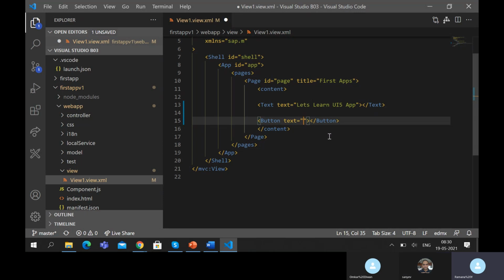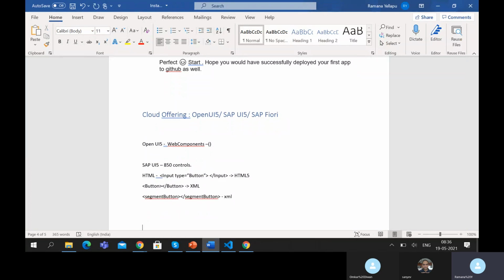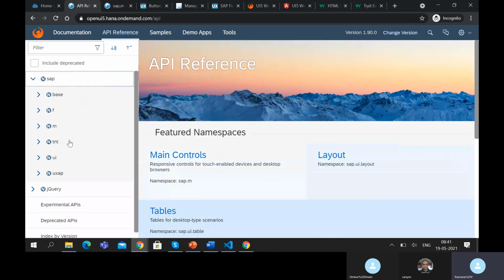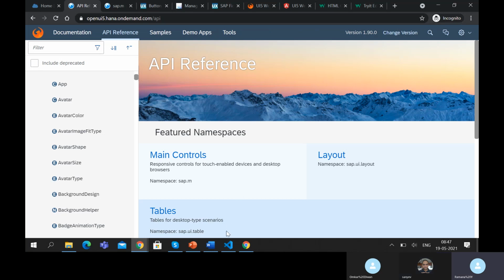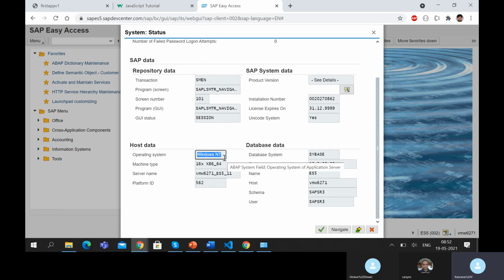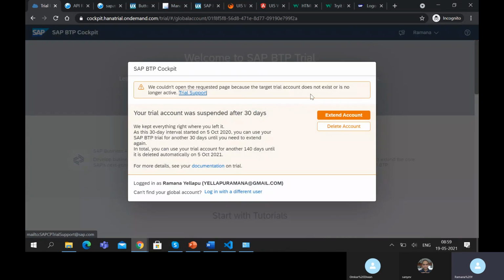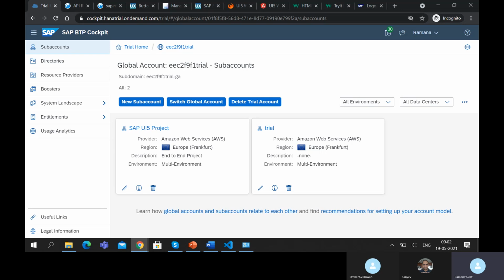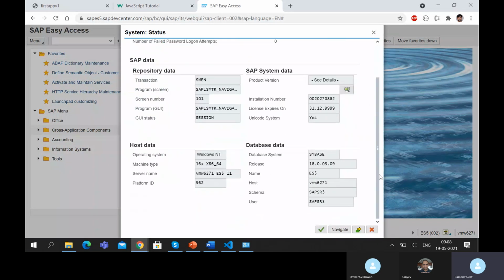3 SAP UI5 Framework | 2021 English Edition Exclusive